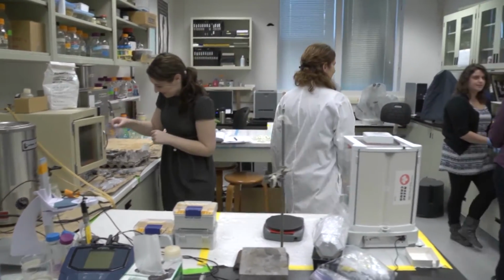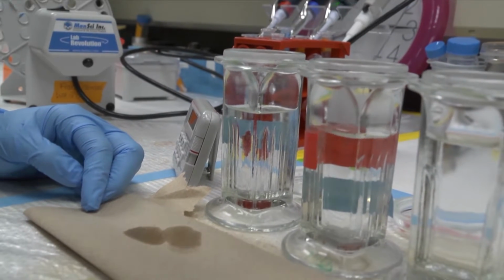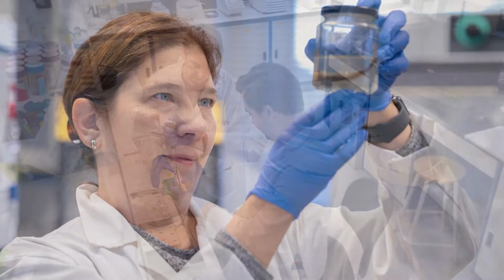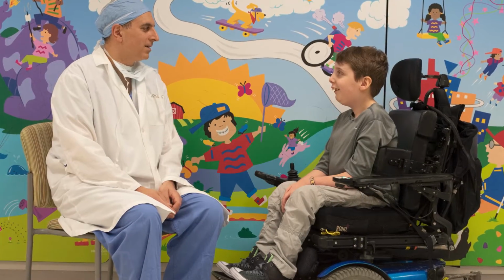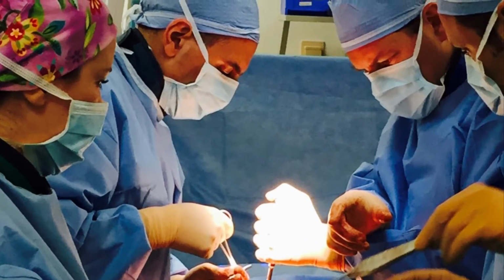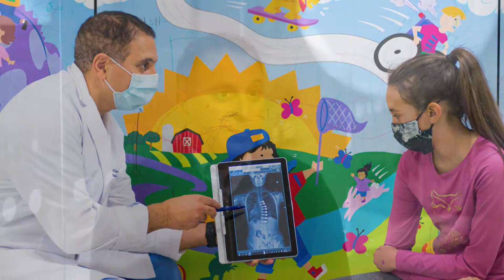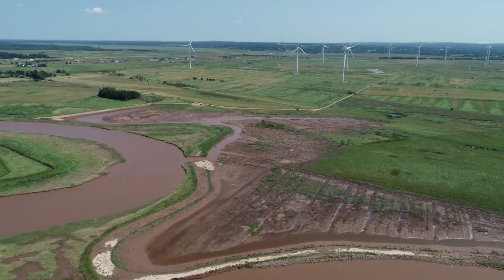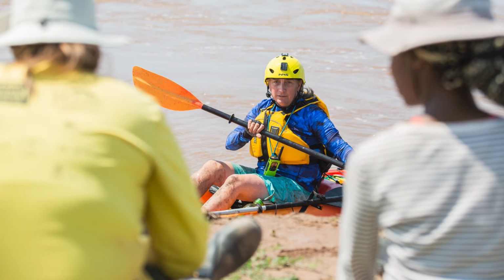2022 Professional of Distinction Finalists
Meet three finalists who demonstrate ingenious and innovative thinking in the creation of unique ideas, concepts, perspectives, & processes within their field.

💫Dr. Ron El-Hawary - IWK Health
💫Dr. Tamara Franz-Ordendaal - Mount Saint Vincent University
💫Dr. Danika van Proosdij - Saint Mary's University